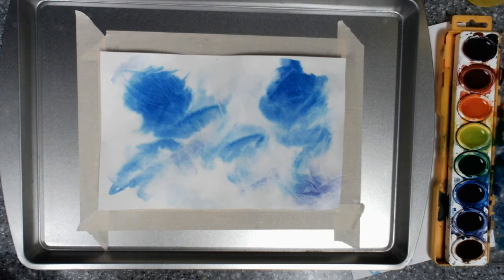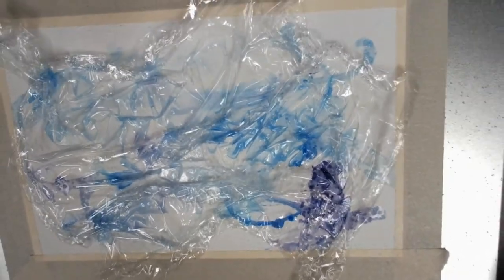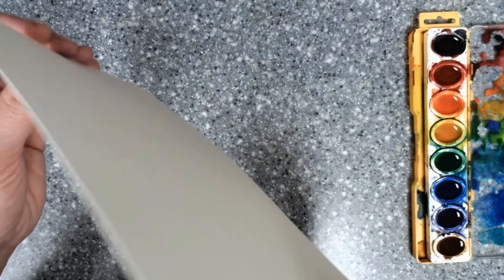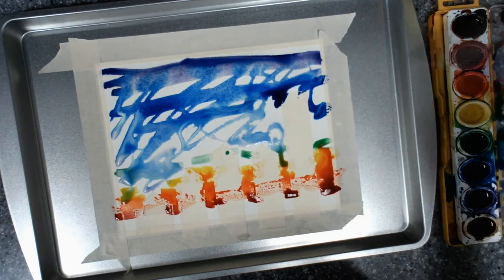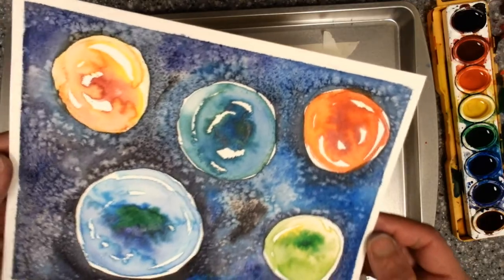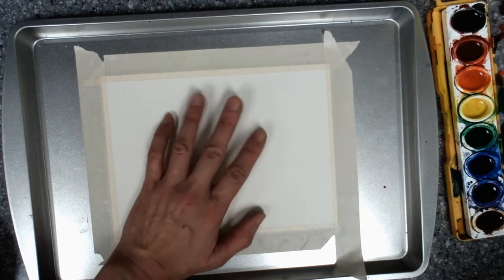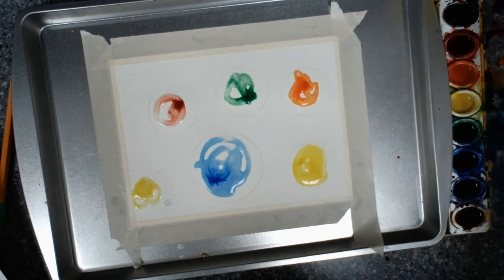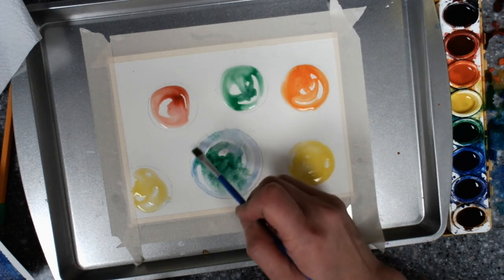5 Fantastic Watercolor Paintings - 2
Learn how to paint 5 fantastic watercolor paintings using wax resist, salt, and plastic wrap!